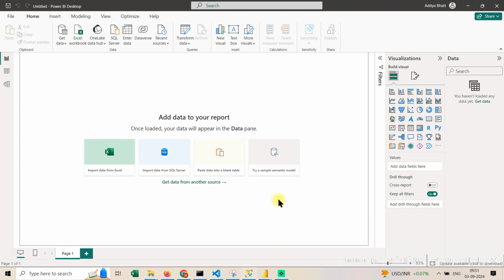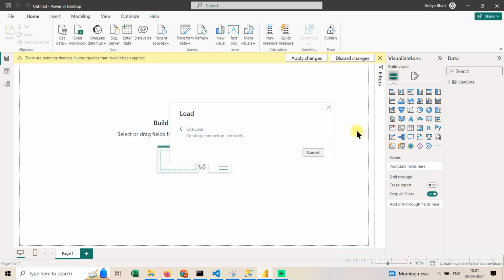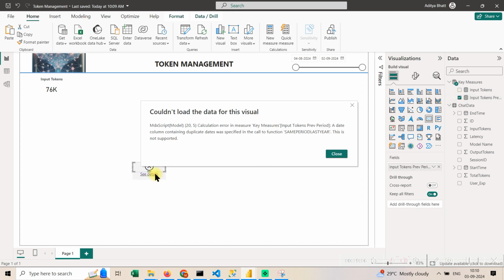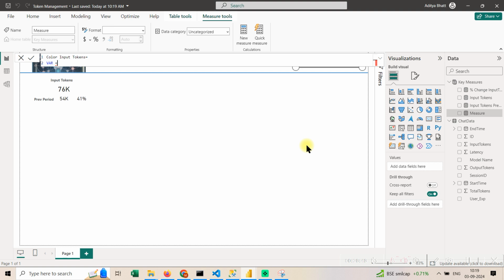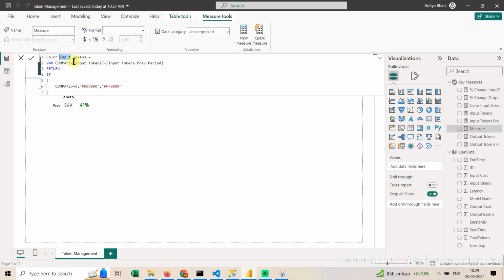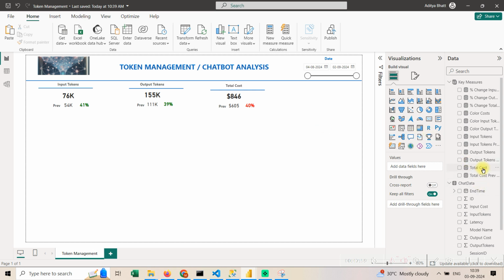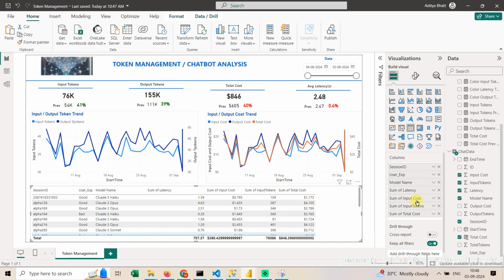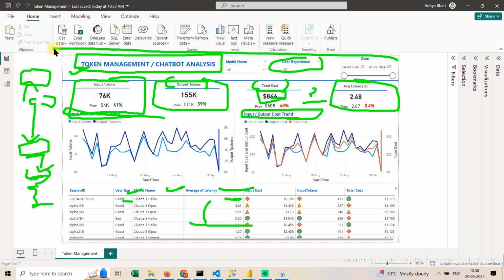Power BI End to End Project Video | Power Query + DAX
Hi guys ,
Thanks.